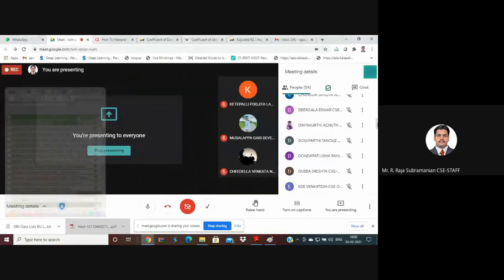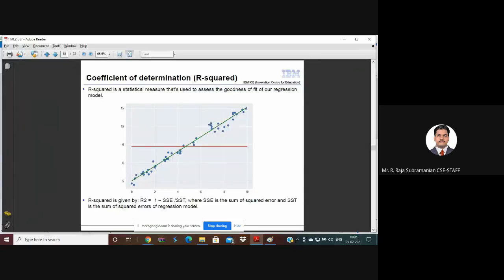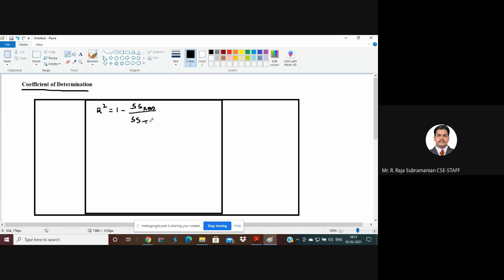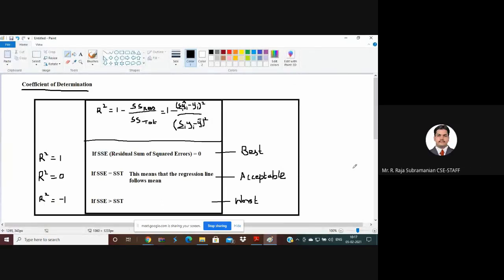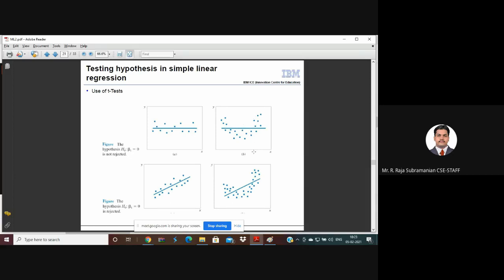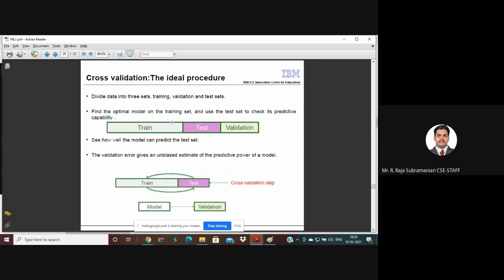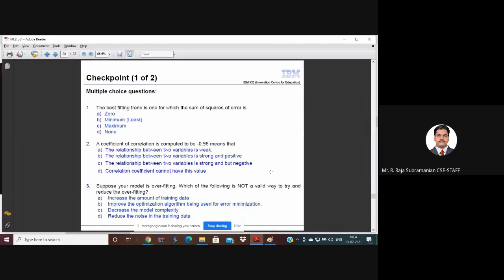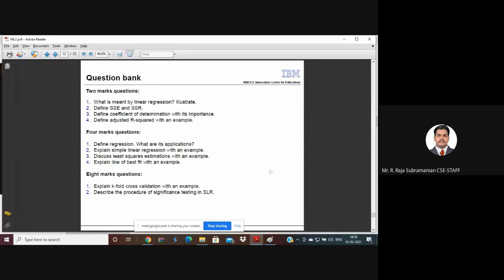Coefficient of Determination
The coefficient of determination (R^2) is a statistical measure that represents the proportion of variation in a dependent variable (y) that is explained by an independent variable (x) in a regression model. It is expressed as a value between 0 and 1, where 1 means that the model perfectly explains all the variation in y, and a value closer to 0 means that the model explains very little of the variation in y. R^2 is widely used to evaluate the goodness of fit of a regression model.